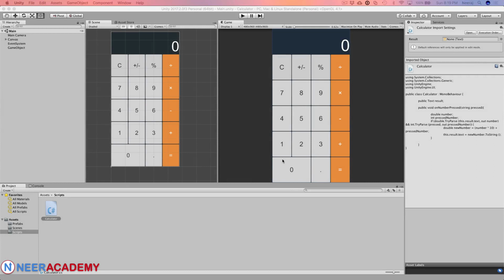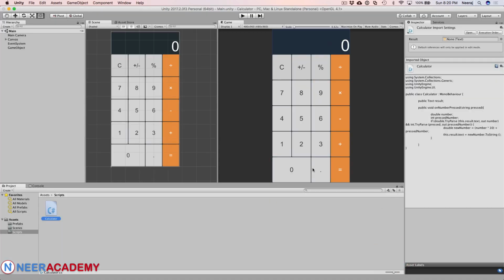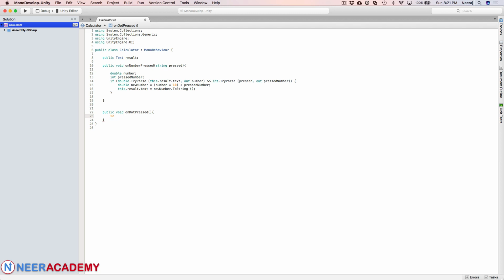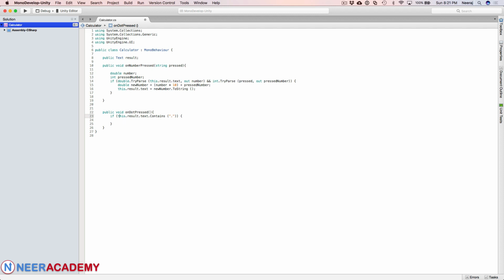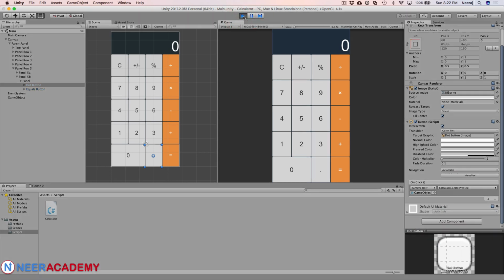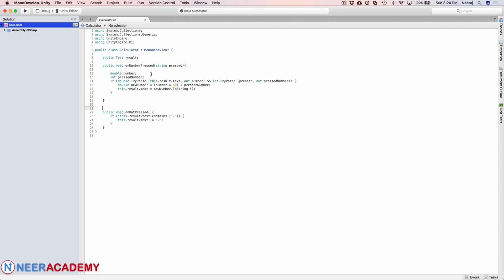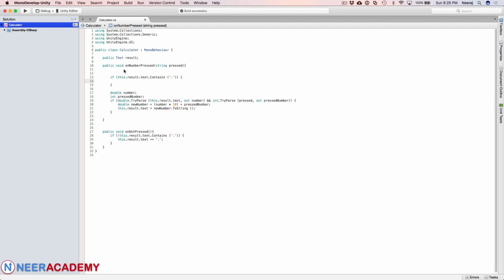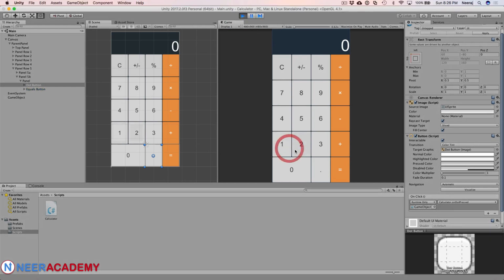Logic for Dot Button - Master UI Layouting by developing Calculator App (5/10)